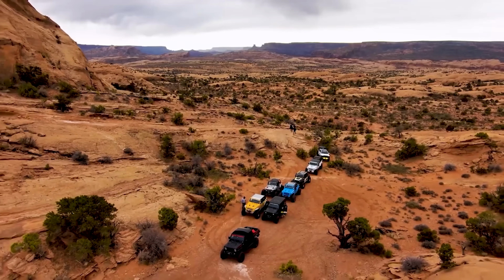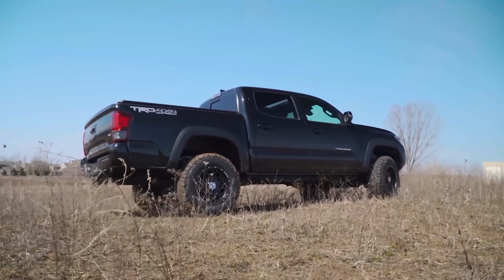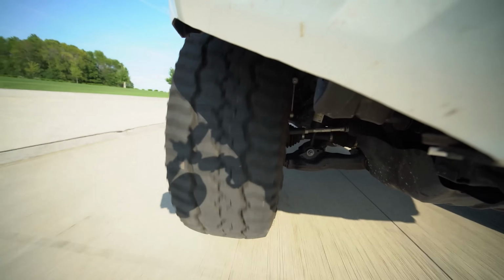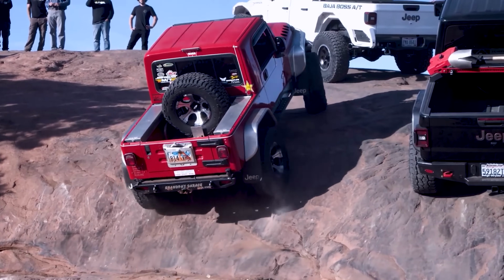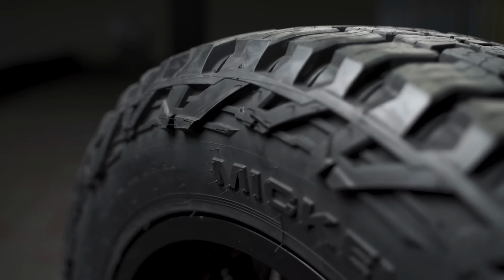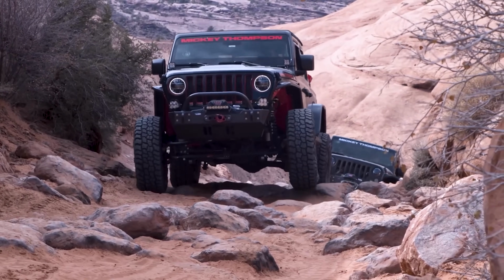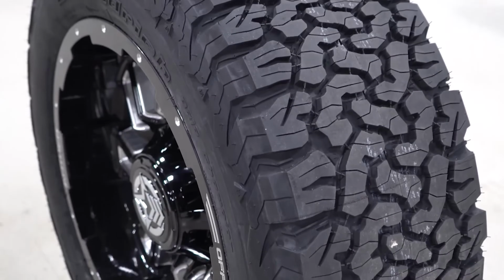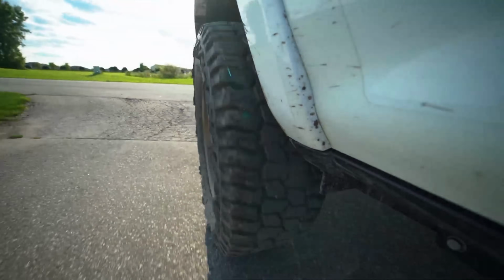BFGoodrich KO2 vs Mickey Thompson Baja Boss A/T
The BFGoodrich KO2 vs Mickey Thompson Baja Boss A/T is a question that we have been getting a lot since this baja boss a/t has hit the market and today we break down, which tire comes out on top in the close fight. Let us know what you guys think of each tires and if you've had positive or negative experiences with either or.